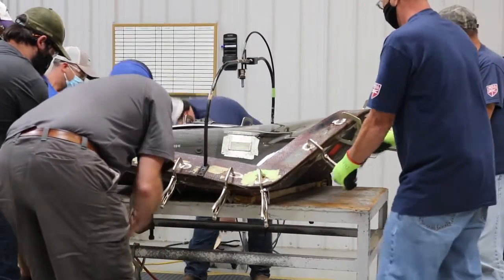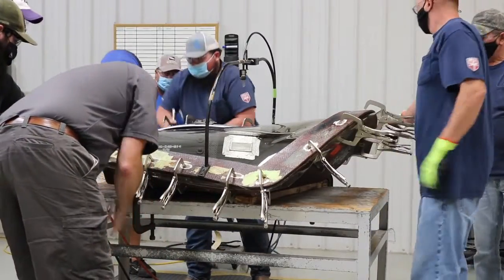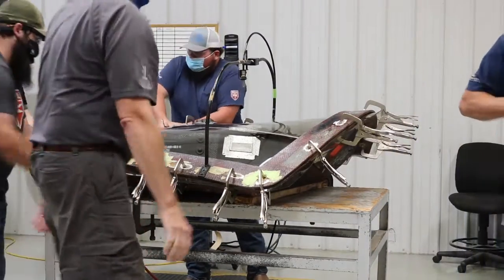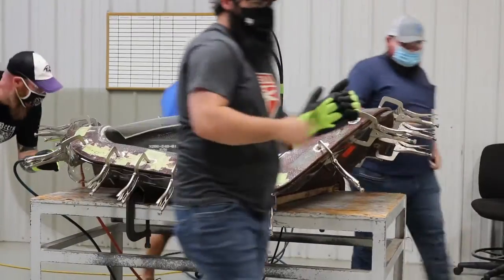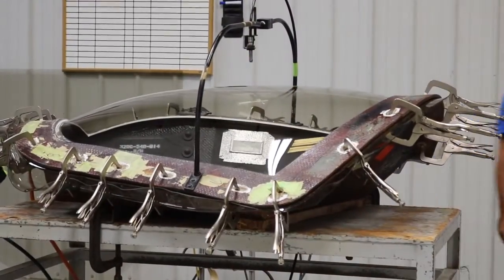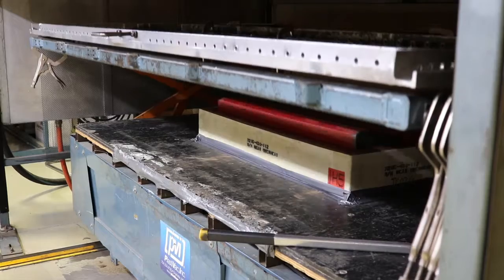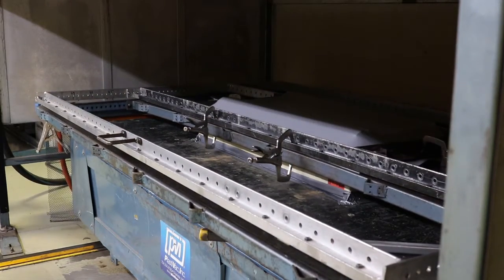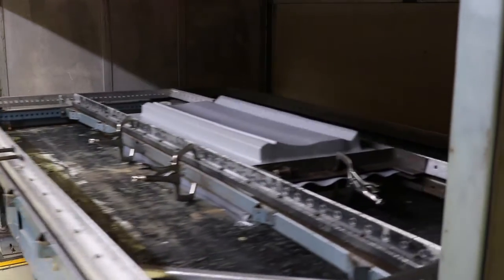Kingsport Chamber Manufacturing Mini-Series - Bell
Manufacturing Mini-Series with Bell, featuring Raven Honsaker (Business Leader for Aeronautical Accessories Brand)